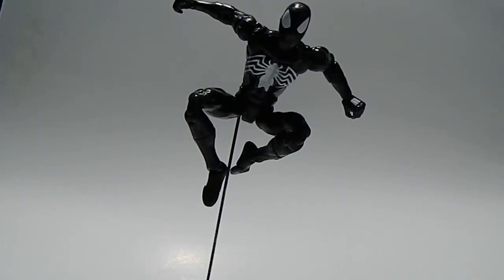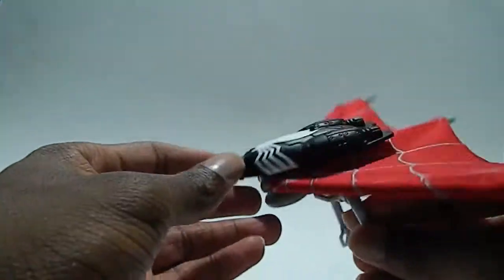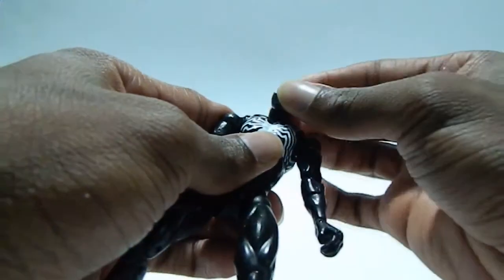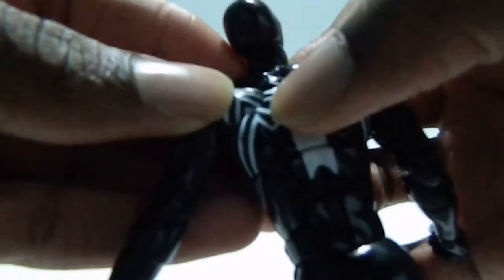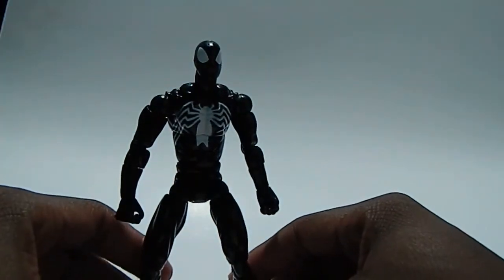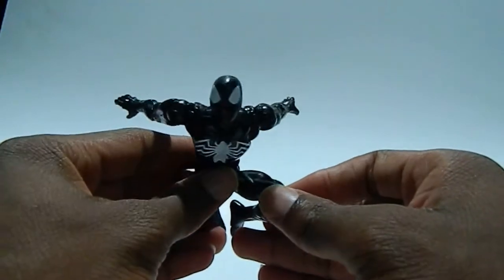Spider-Man Classics Series 9 Black Suit Spider-Man Review.